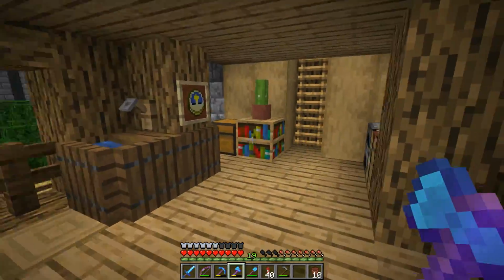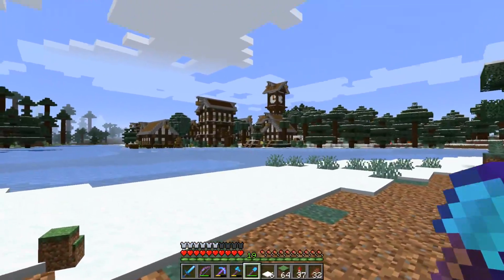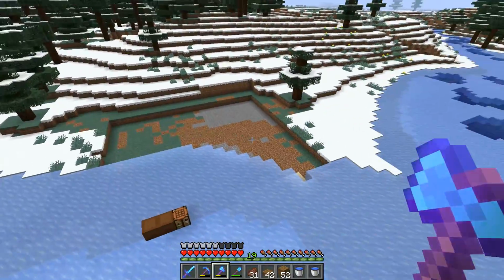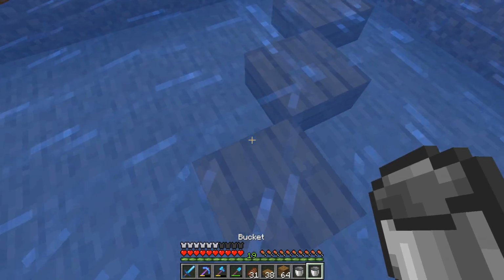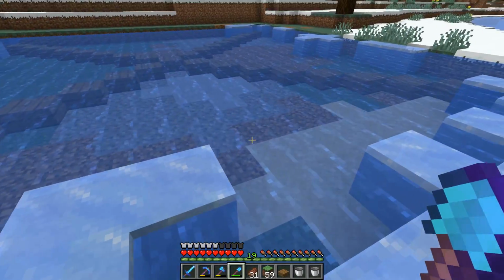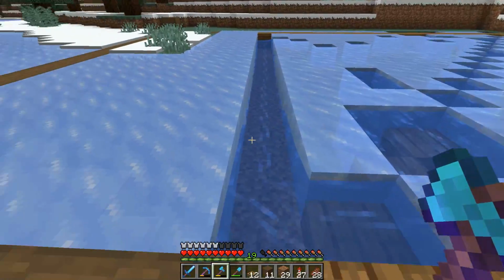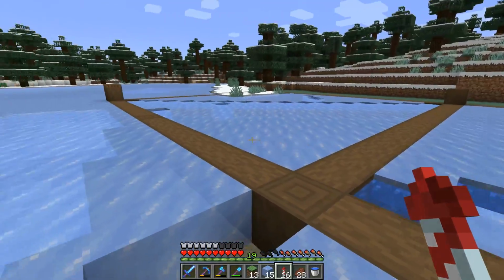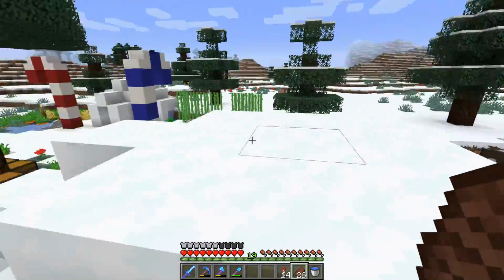Minecraft Build & Play - Tiveden #149 - Ice Farming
In this episode we repair one of the fire damaged houses on the main island and then visit the snowy village to build a simple ice farm. Enjoy!

Tiveden is my Minecraft single player survival world. At the time of recording I was using Minecraft Java 1.13.2.